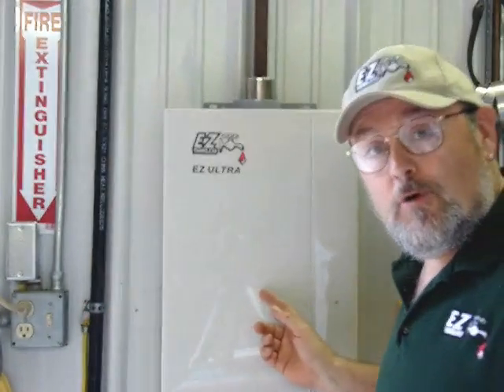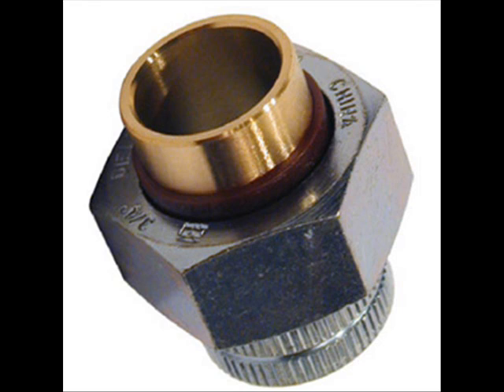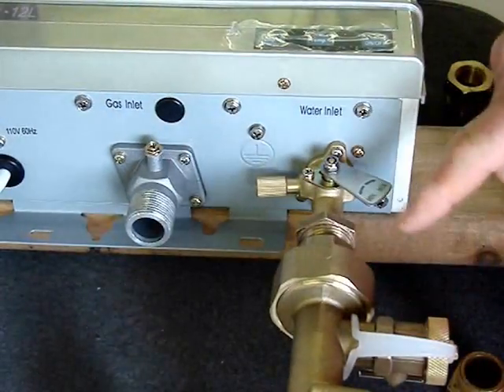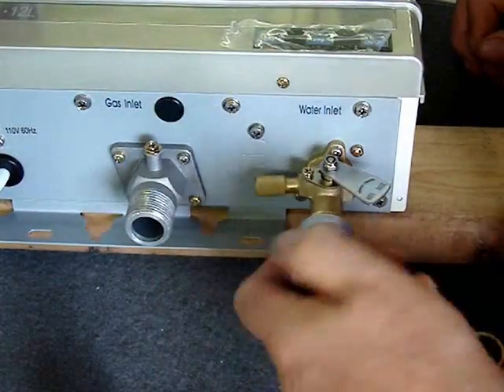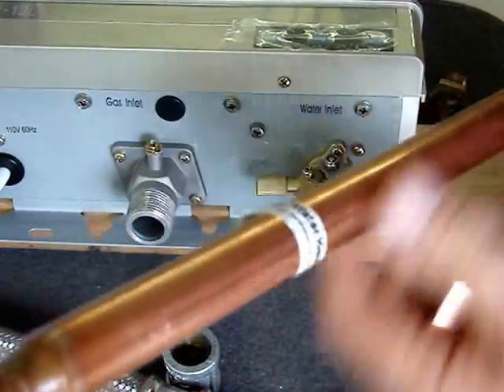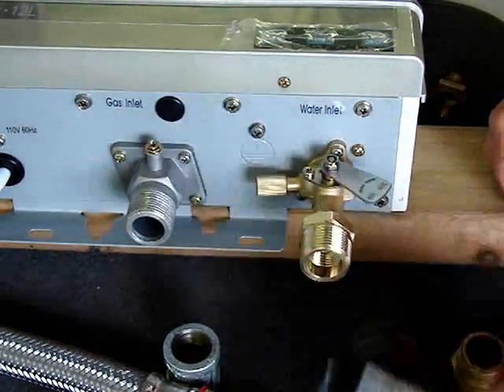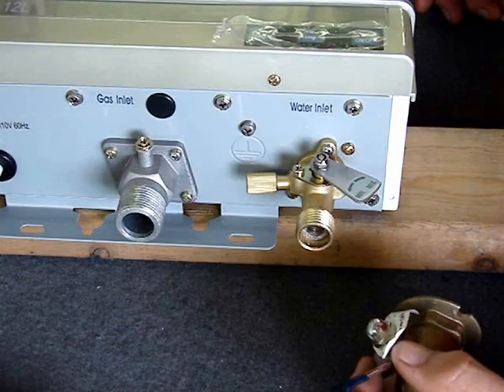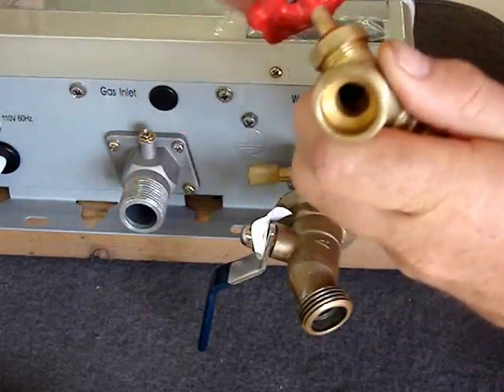How to connect plumbing to a tankless water heater (EZtankless)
Installing a tankless water heater - Jim from EZtankless explains different methods of connecting a tankless water heater to an existing plumbing system.